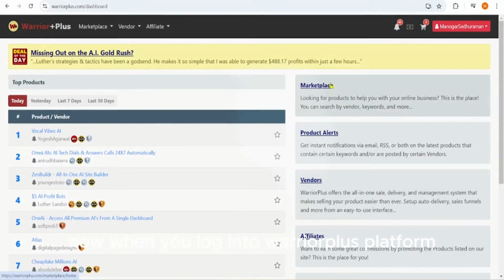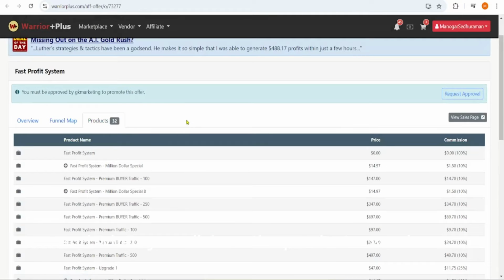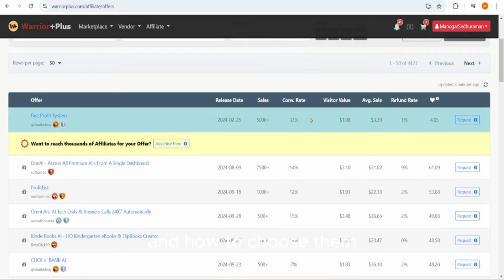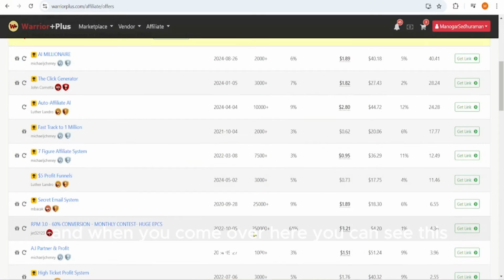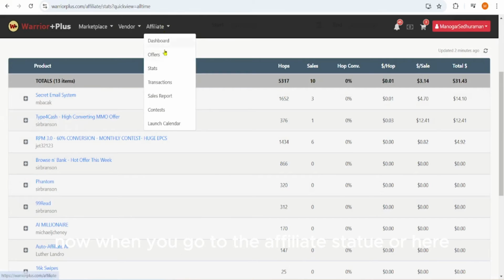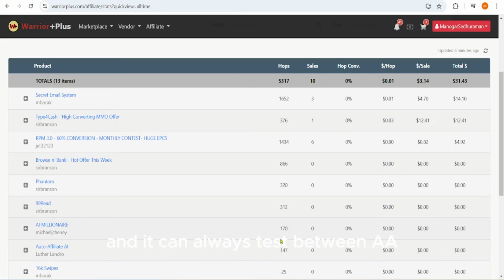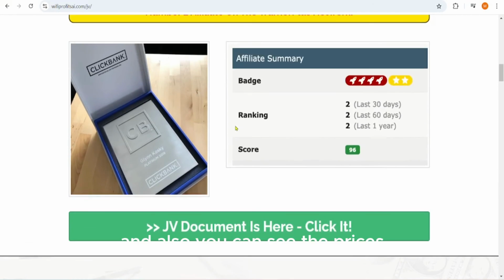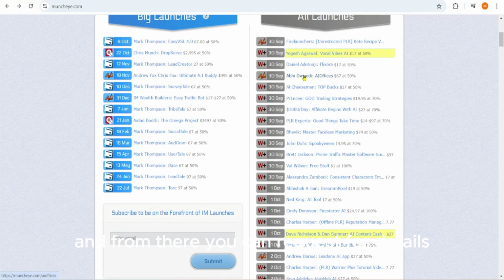AFFILIATE MARKETING Tutorial For BEGINNERS 2024 ( The Ultimate Guide ) Part -4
In this video, I shall show you everything you need to know about the warrior plus platform from choosing the right offer and checking your statistics to how to get hold of your affiliate links

whats affiliate marketing
high-ticket affiliate marketing
affiliate marketing for beginner